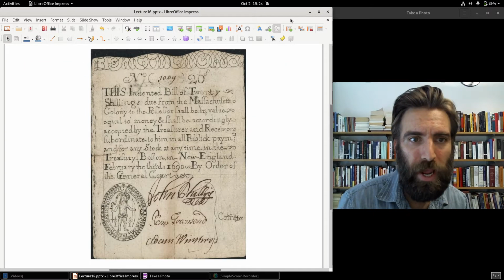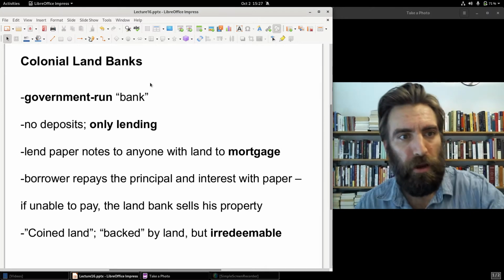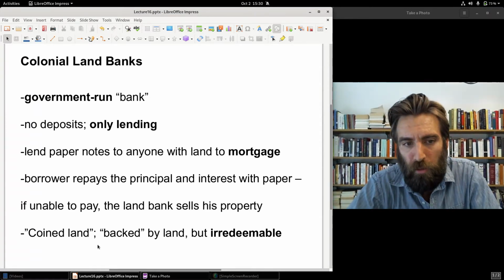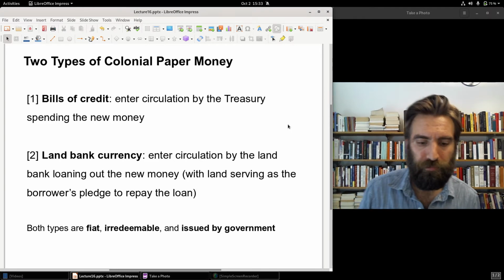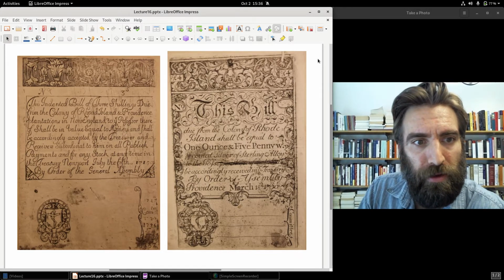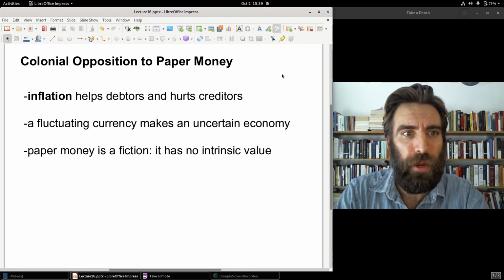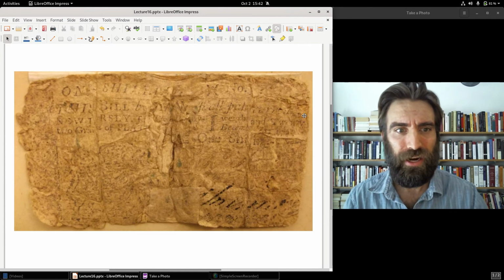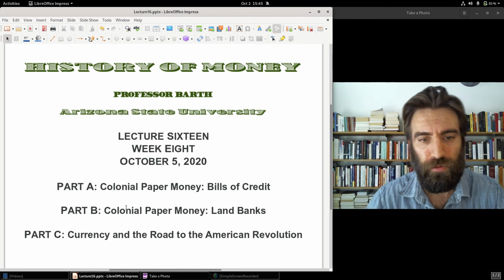Colonial Paper Money: Land Banks (HOM 16-B)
History of Money, Lecture 16, Pt. B: explanation of land banking in the eighteenth century American colonies, including a broader discussion about colonial opposition to paper currency.